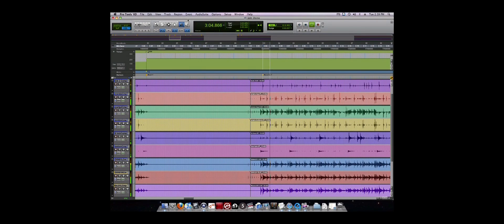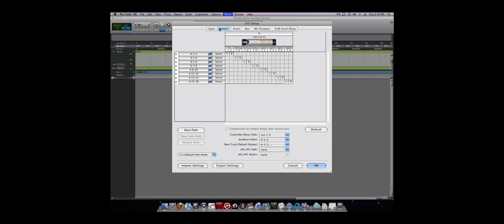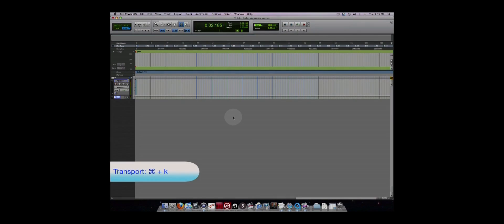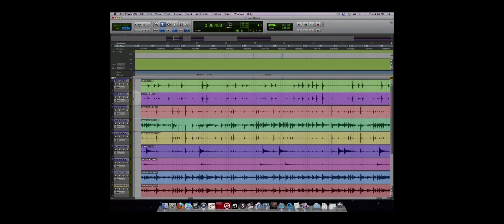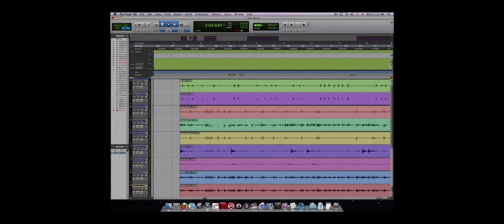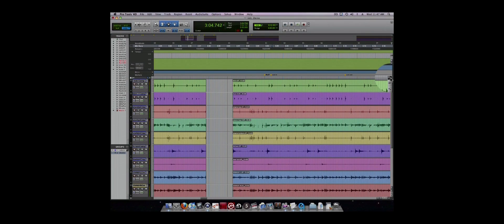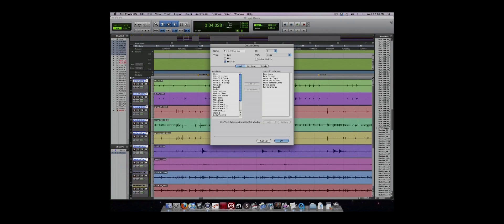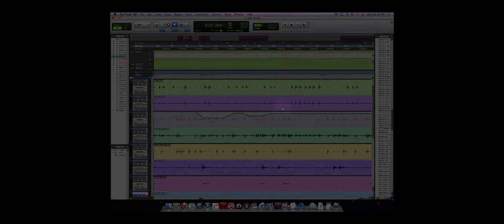ProTools Basics Video Guide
This video gives an overview of how to use ProTools. It includes instruction on how to use many of the important basic features of the software and includes a lot of the useful key commands to get new users up and going as quickly as possible. It is geared towards making the jump to ProTools as easy as possible.